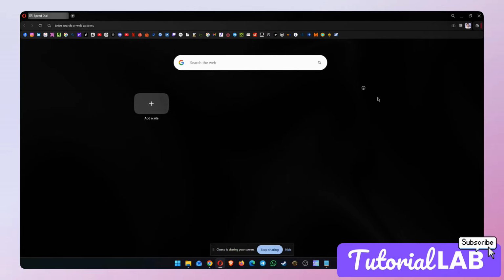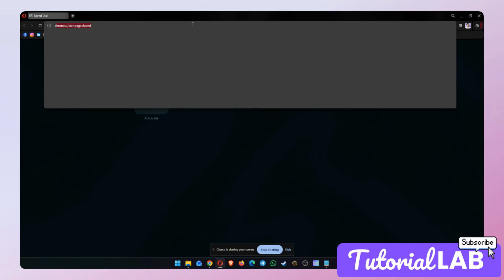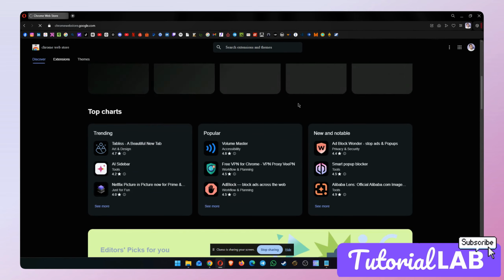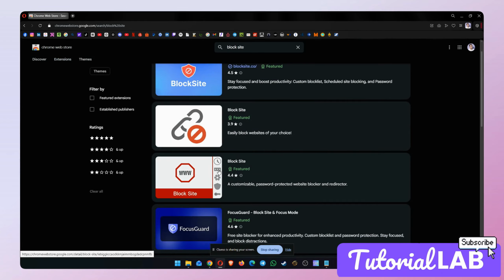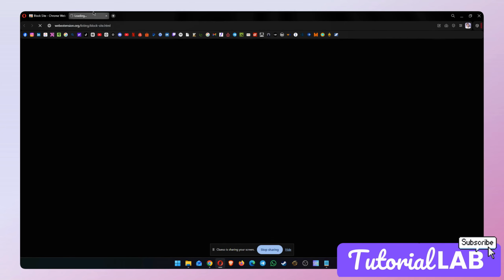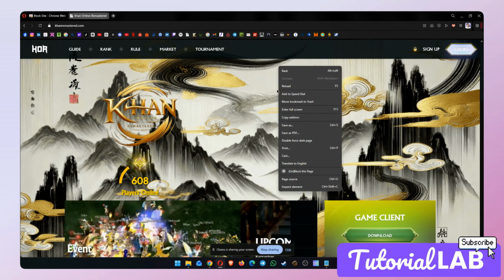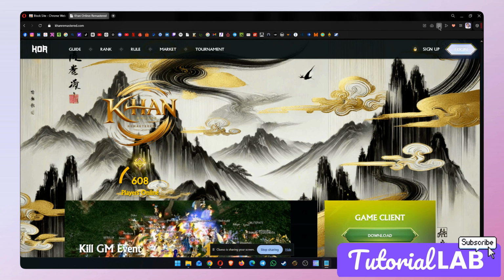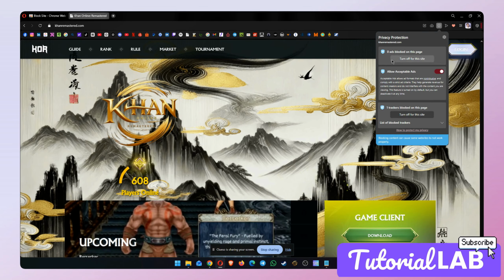How To Block Opera Browser (Step By Step)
How To Block Opera Browser

If you’re trying to restrict access on your computer, this guide on How To Block Opera Browser will walk you through the exact steps you need. Whether you want to prevent usage for productivity or parental control reasons, understanding how to "block opera browser" properly can help you manage system access more effectively.

In this beginner-friendly tutorial, you’ll learn different methods to "block opera browser" on Windows and macOS, including using firewall settings, parental controls, and third-party software. I’ll also explain how to use system permissions to "opera block" the application from launching, as well as how to restrict network access if needed.

By the end of this guide, you’ll clearly understand how to apply the right "opera block" method based on your situation and successfully "block opera browser" without affecting other programs. Follow along step by step and take control of Opera access the smart way today.